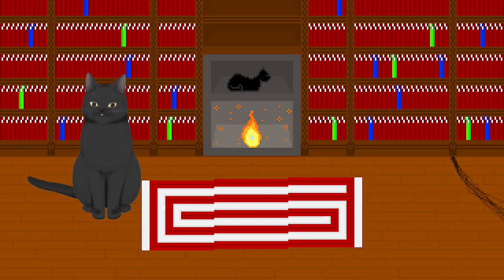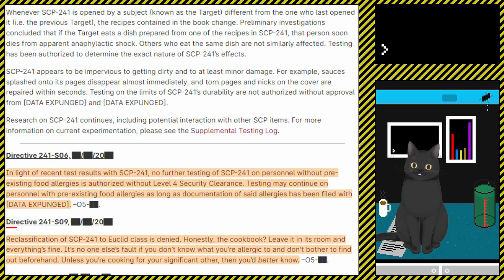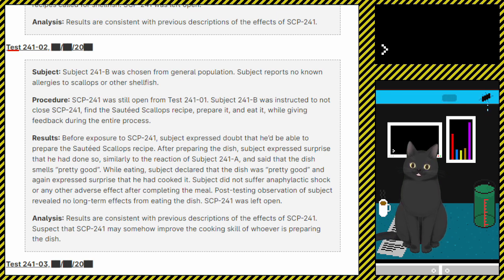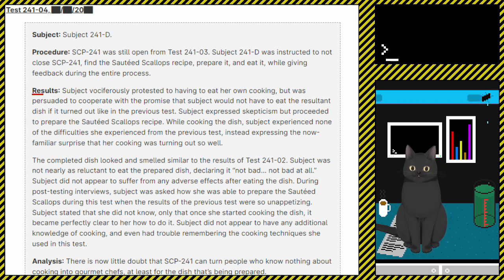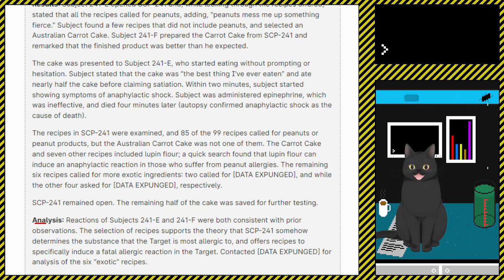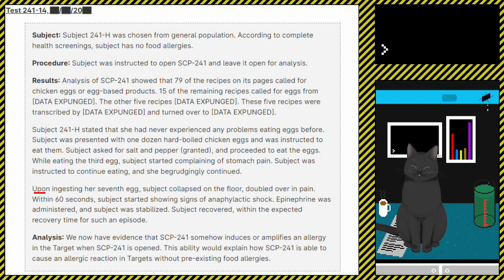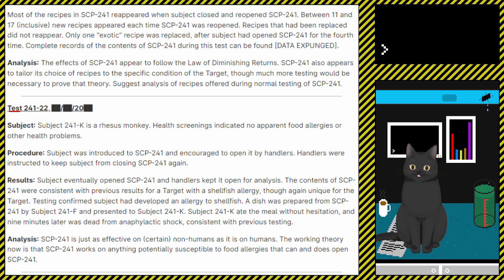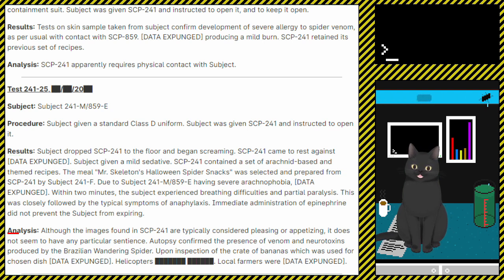A Cat Reads || SCP Articles || SCP-241 - Good Home Cooking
A reading of the following SCP article:

SCP-241 - Good Home Cooking
Tasteeeeeeek

Time Stamps
00:00 Intro